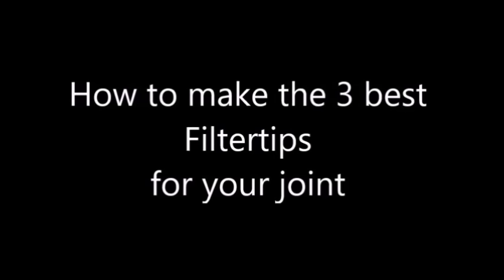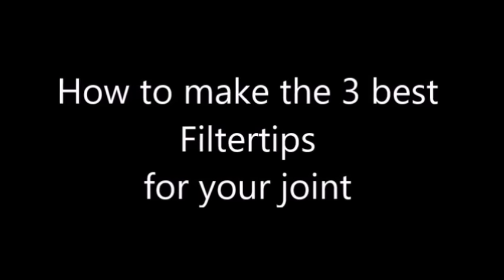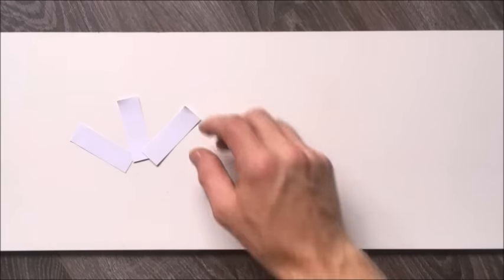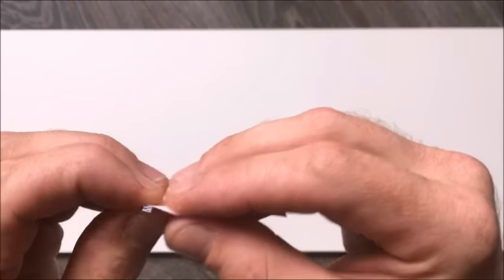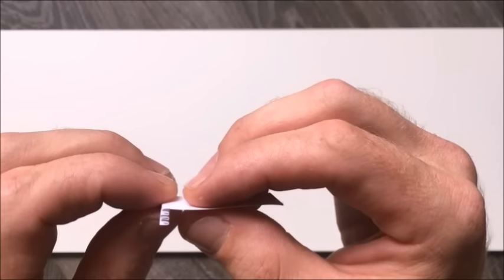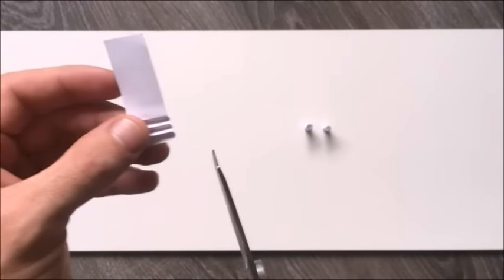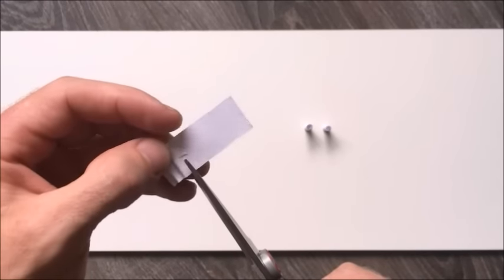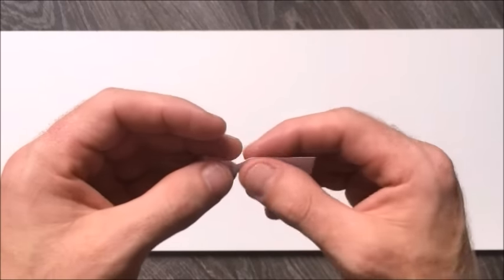How to make The 3 Best filtertips for your Joint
Step by step (by Steph) guidance on how to make the 3 best filtertips for your joint.

Or prerolled for you ⬇⬇⬇

For rolling paper ⬇⬇⬇

Rolling tray ⬇⬇⬇

And you're all set.

Camera equipment ⬇⬇⬇